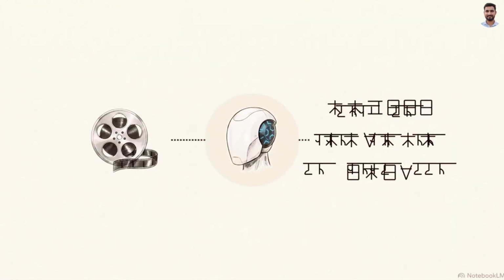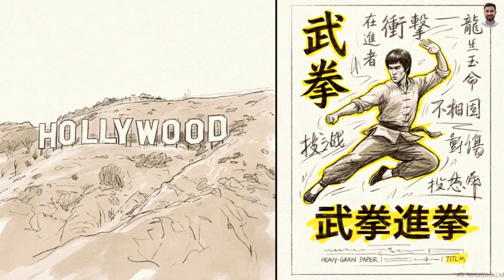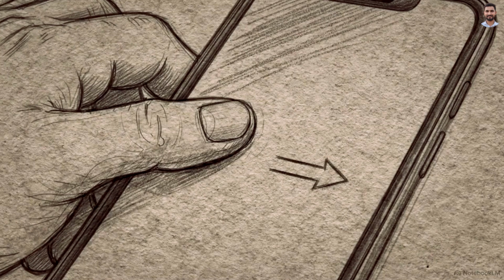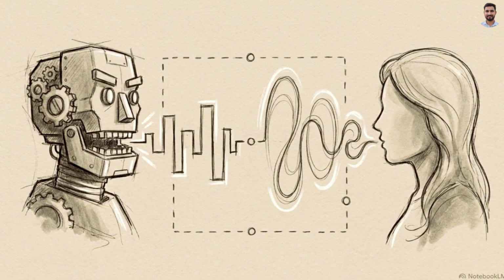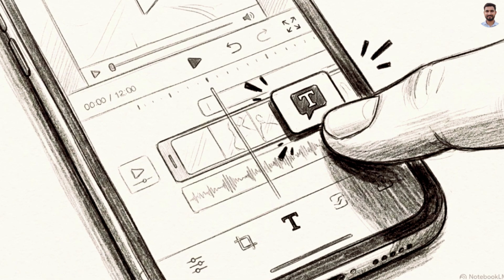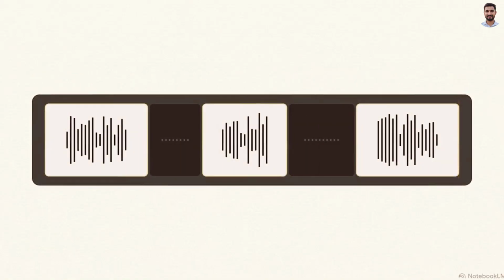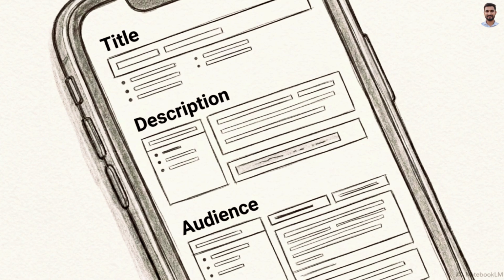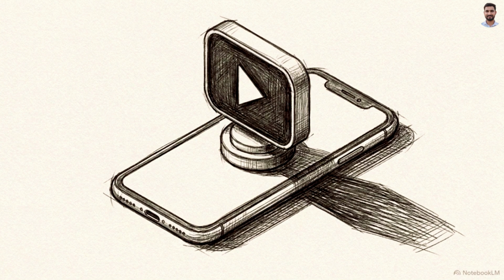AI Se Movie Channel Bana Kar Paise Kamao 💰 (No Voice, No Face) Copyright Safe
Learn how to create viral AI-powered movie recap shorts for YouTube using completely free mobile tools.

 🎯 In this video, you will discover how to start a faceless YouTube automation channel, generate Hindi movie recap content without using your own voice, and create engaging shorts that can go viral fast.

👉 This tutorial covers AI voice generation, movie summarisation, cartoon animation conversion, editing tricks, copyright-safe strategies, and monetization methods for beginners. If you want to grow a YouTube Shorts channel in 2026 using AI automation, this guide will help you create professional content directly from your phone.

📈 Whether you are interested in movie recap videos, faceless automation channels, AI content creation, or YouTube monetization, this step-by-step tutorial explains everything in simple Hindi-English.

🔥 Topics Covered:

✔ AI movie recap creation
✔ Hindi AI voice generation
✔ Viral YouTube Shorts strategy
✔ Copyright-safe editing methods
✔ Cartoon animation conversion
✔ AI content workflow 2026